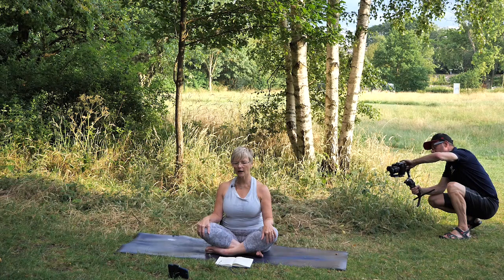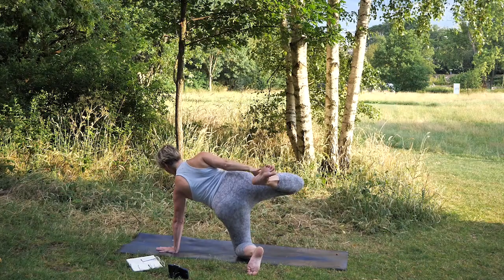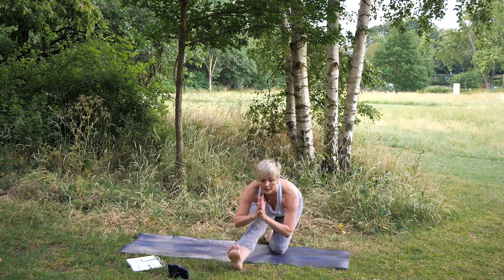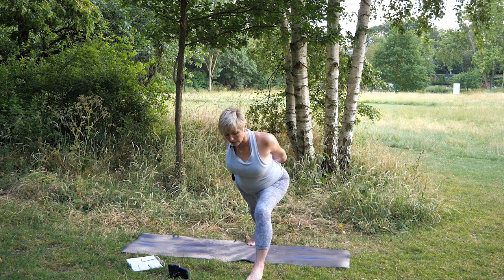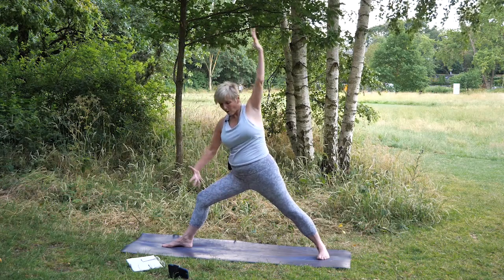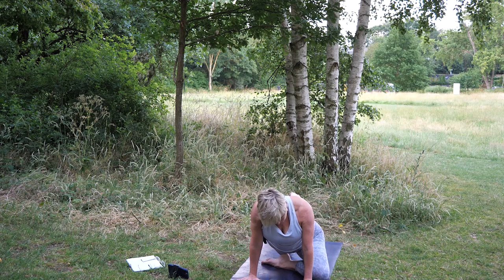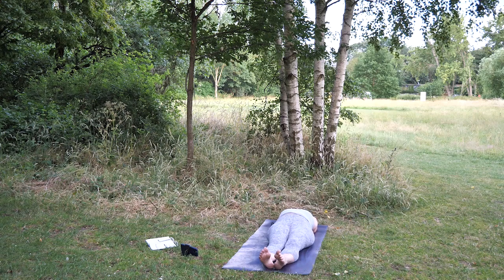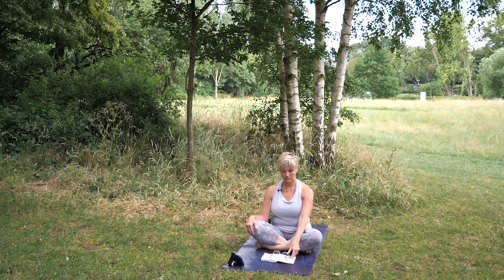Yoga Summer Solstice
Savour a summer solstice 60 minute yoga class designed for this special summer solstice day.